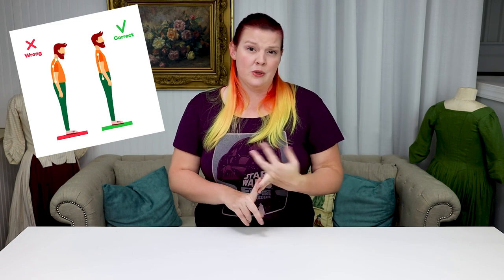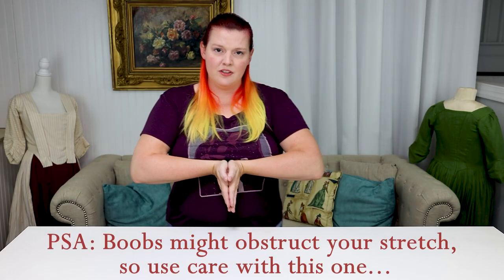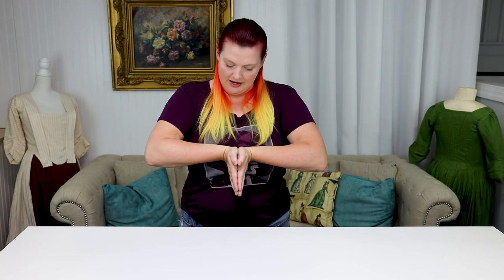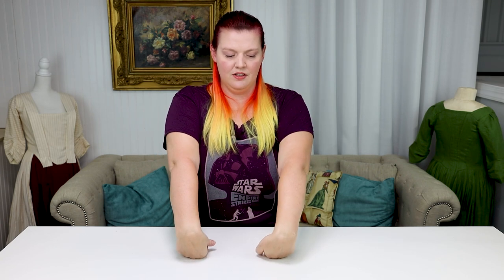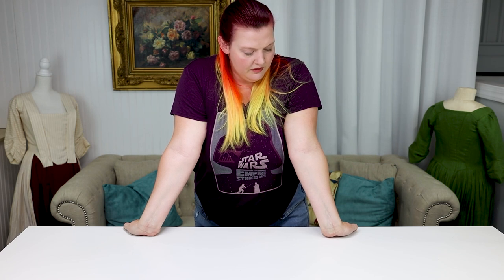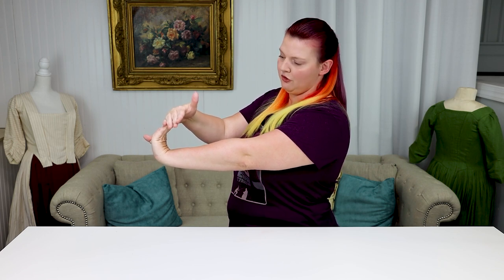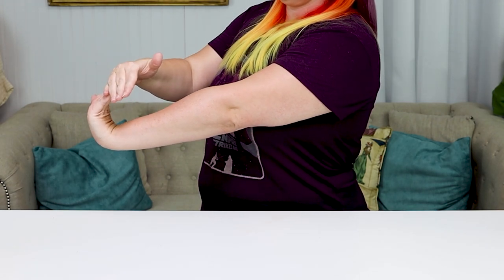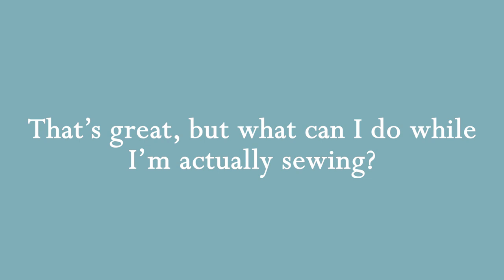Hand Hack - Healthy Hands for Handsewing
So we know you have been enjoying all the tutorials and sew alongs, but we realize there is an important part of sewing we haven't talked about.  Hand health.  In this video we will discuss how taking care of your hands (and body) not only leads to pain free sewing, it allows you to enjoy your new found (or old) love of sewing even more!

0:03:23 Arm and Carpals
0:06:31 Fingers
0:08:36 Neck and Shoulders
0:12:32 Techniques to Use During Sewing
0:17:07 Supports